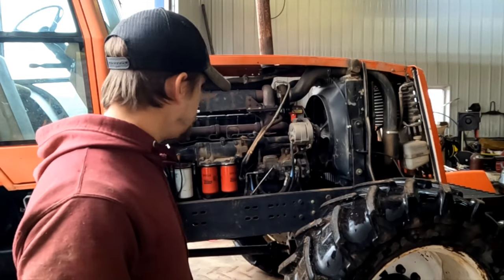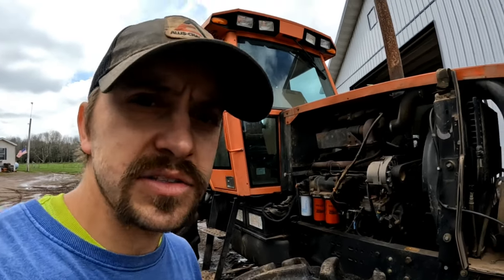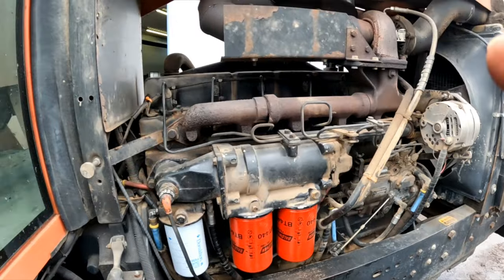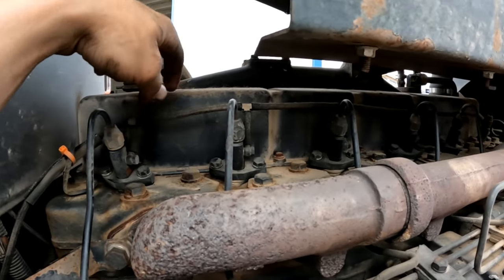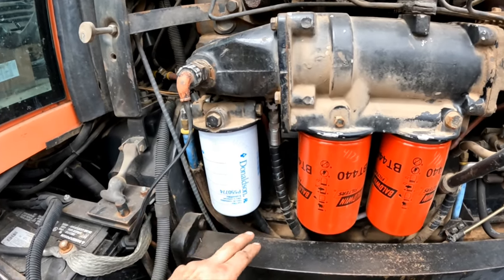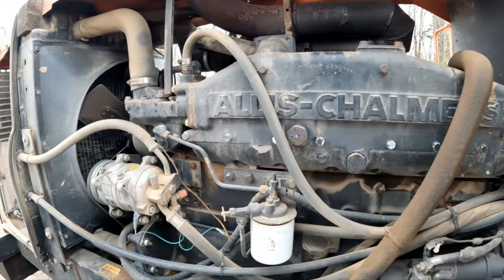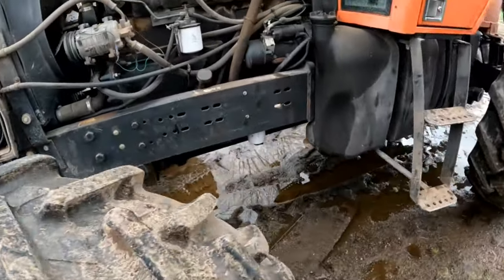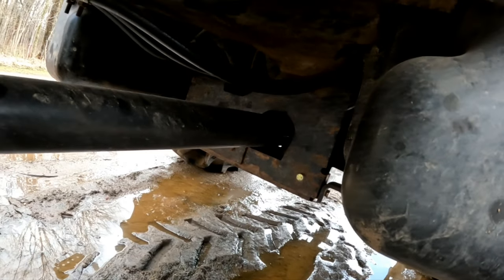Allis 8030 Oil change and rundown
Little oil and filter change video along with a rundown on the old girl!  We change the oil and filters in all our tractors at 60-70 hours. We use ostly all baldwin oil filters but have been known to use Fleetguard, Donaldson, Cat and The old agco filters.